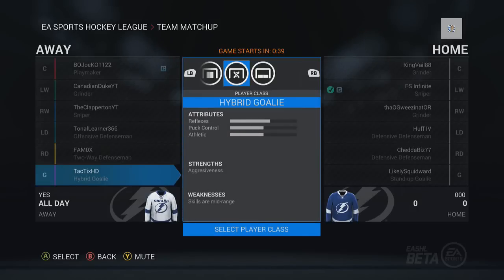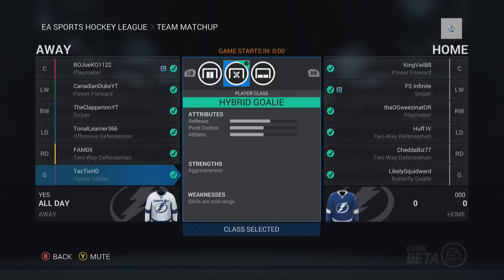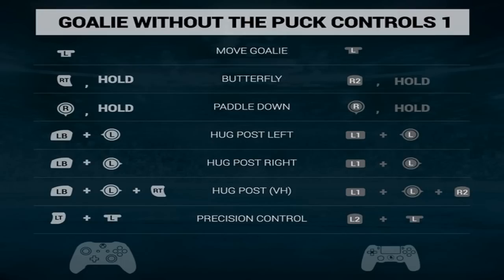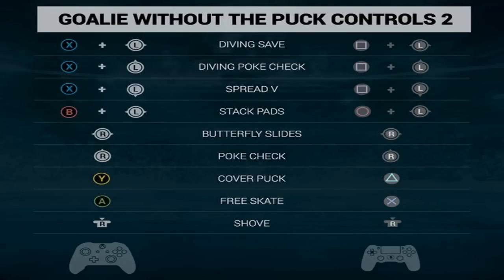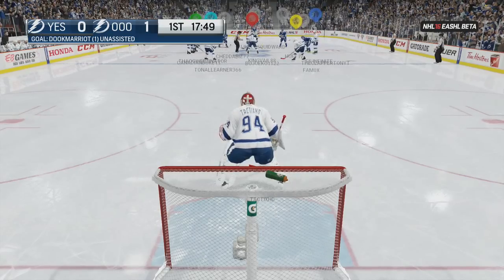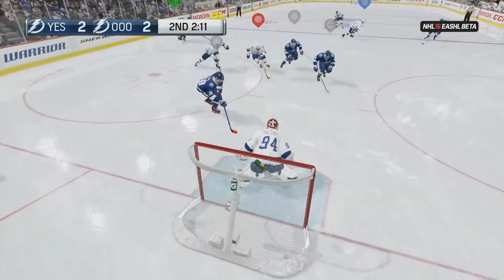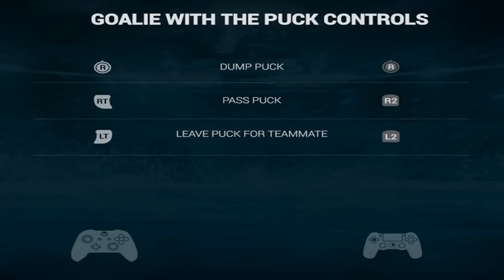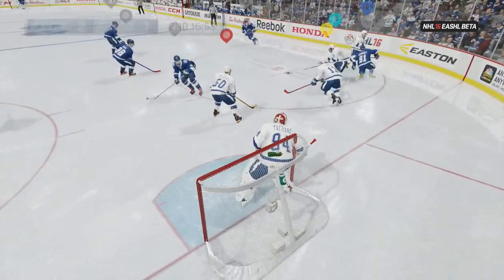NHL 16 GOALIE TUTORIAL "How To Play Goalie In NHL 16"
I hope you guys enjoyed this NHL 16 Goalie Tutorial How To Play Goalie In NHL 16 video!